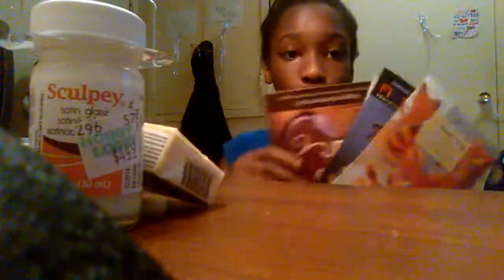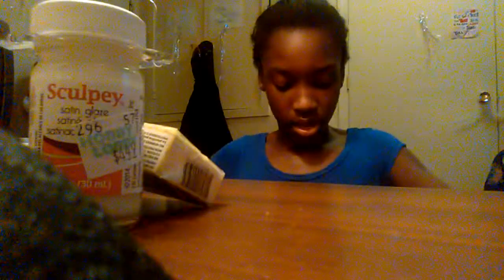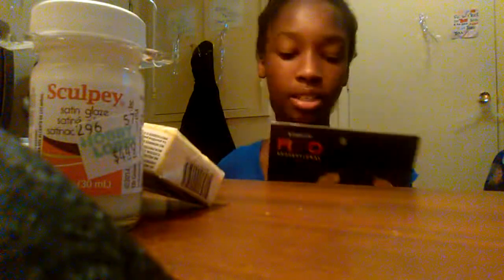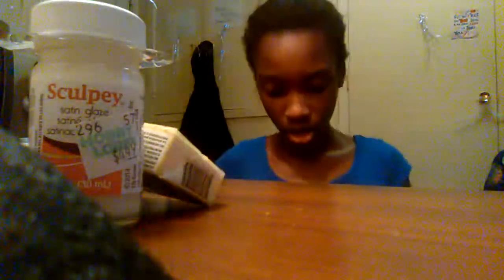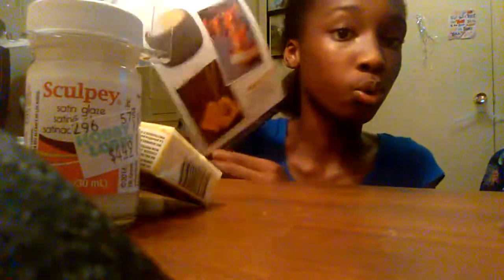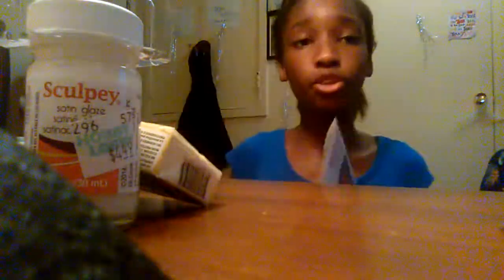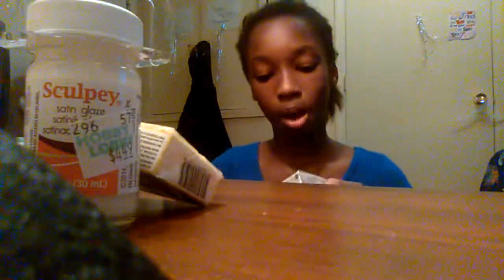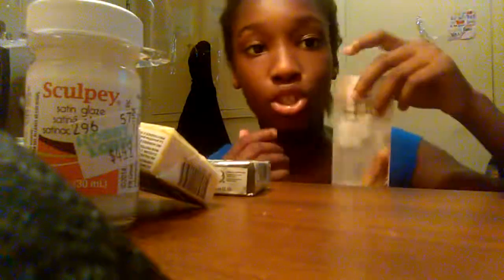Hobby Lobby charms supply haul